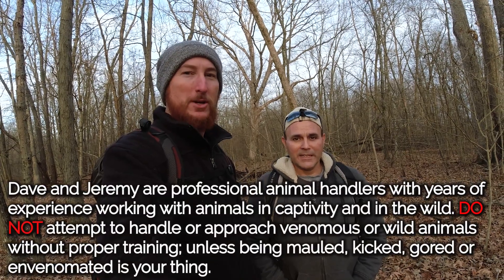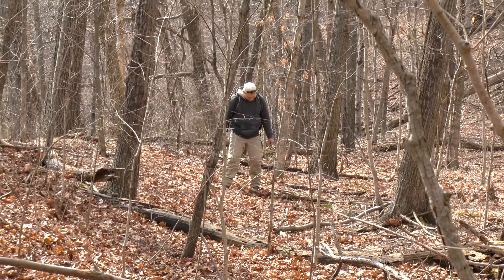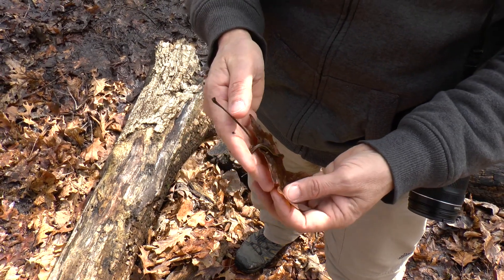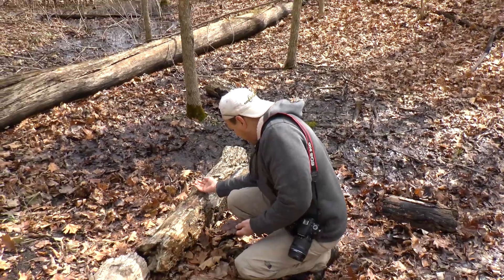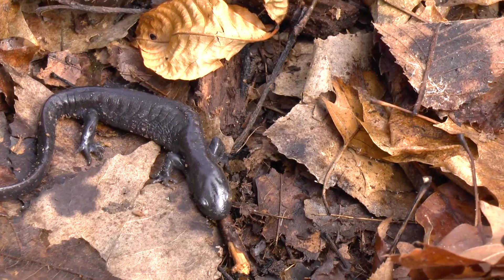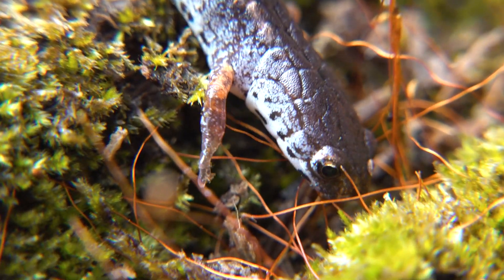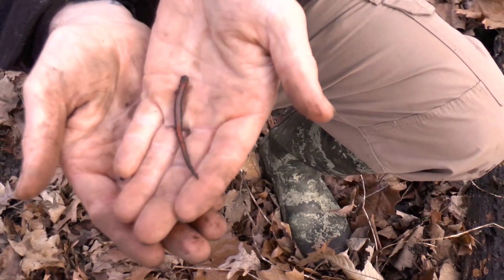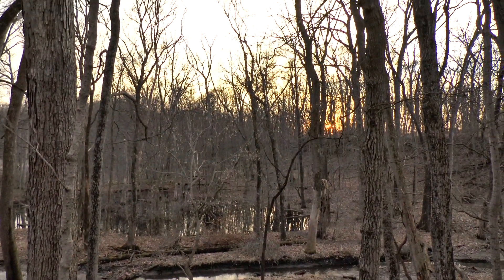Rare and beautiful salamanders of the Midwest!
It's early March and it will be several months before most of the forest critters awaken from their winter slumber. But it's at this time that the most cold tolerant amphibian species emerge from their burrows and head to the breeding pools. On this episode of Nature In Your Face we travel southeast to search for some of the rarest salamanders in the midwest including the four-toed, two-lined and unisex salamanders!!